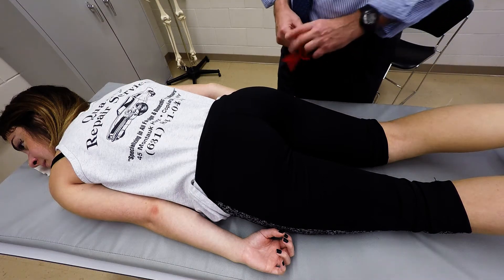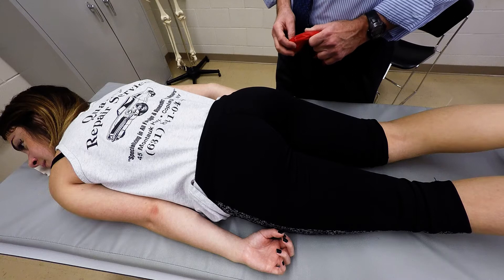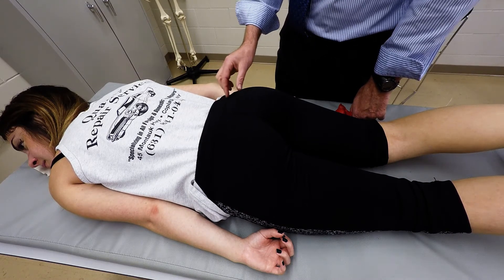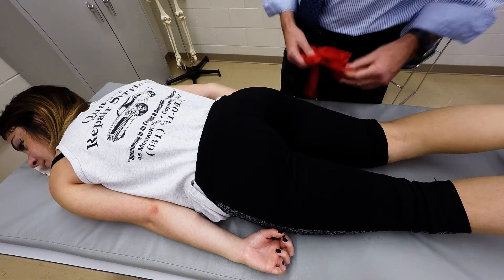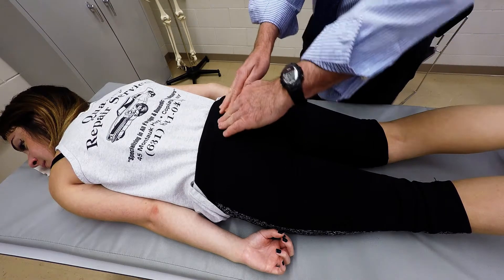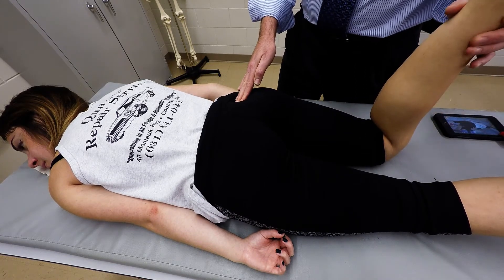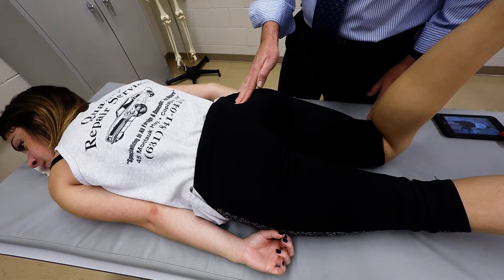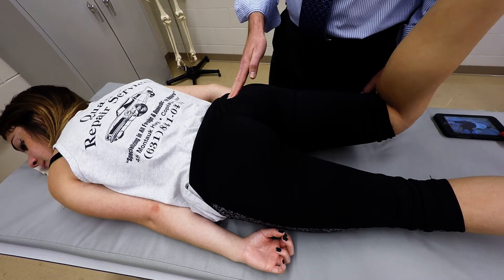Gluteus Maximus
Muscle Palpation